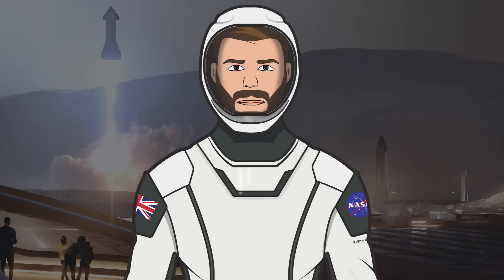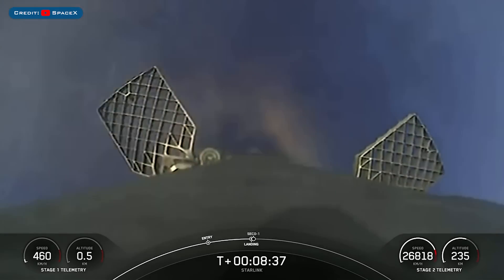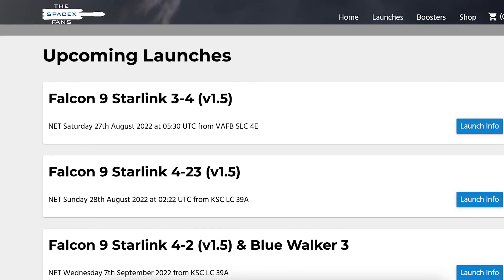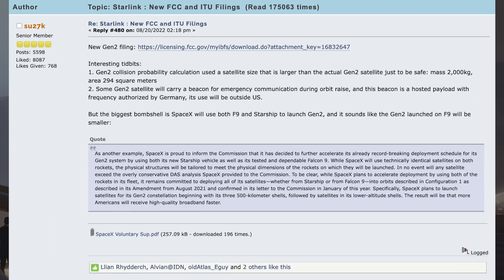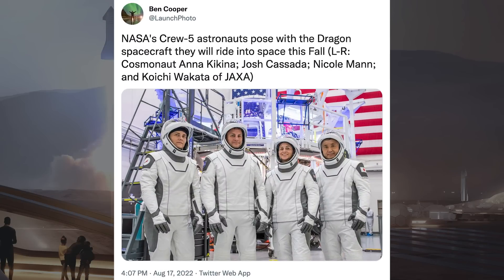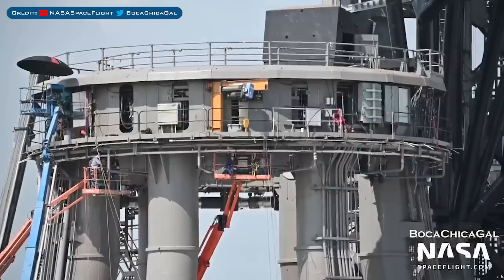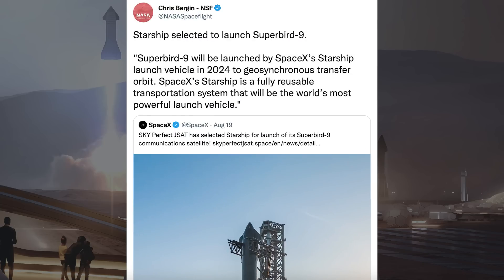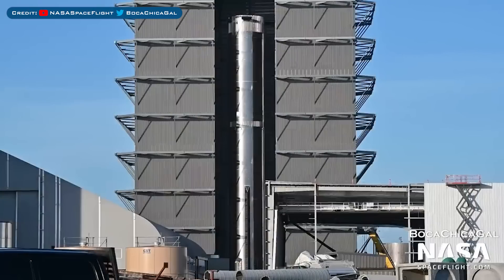SpaceX Starship Updates! Starship 24 Preparing for Further Testing! TheSpaceXShow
Welcome to the latest SpaceX Starship updates video from TheSpaceXFans. We have a variety of updates to start the video today for the standard SpaceX news. Over at Starbase, work continues around the orbital launch pad in preparation for booster arrival. We can hopefully expect some more testing soon with Starship 24 preparing for further testing! Work also continues on Starship 25 and Booster 7 in the production yard. Sit back and enjoy!

Mary (BocaChicaGal) & Nic Ansuini. Orbital Launch Site Prepped For Booster Testing | SpaceX Boca Chica. YouTube. NASASpaceflight. August 18, 2022.

Mary (BocaChicaGal). New Plumbing Added to the Orbital Launch Mount | SpaceX Boca Chica. YouTube. NASASpaceflight. August 19, 2022.

Nic Ansuini & NSF Robotic Camera. Blue Origin's Ship Jacklyn Arrives in Brownsville for Scrapping | SpaceX Boca Chica. YouTube. NASASpaceflight. August , 2022.